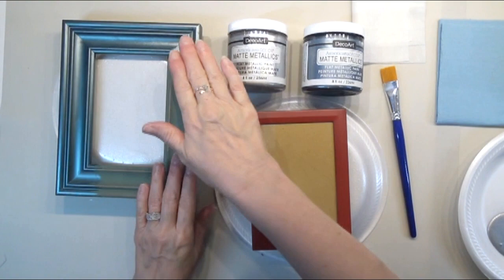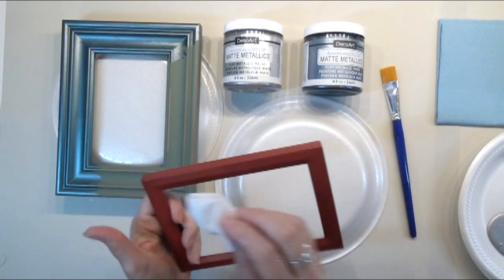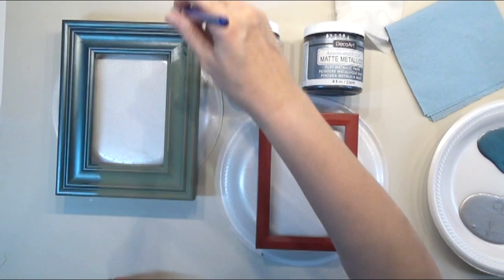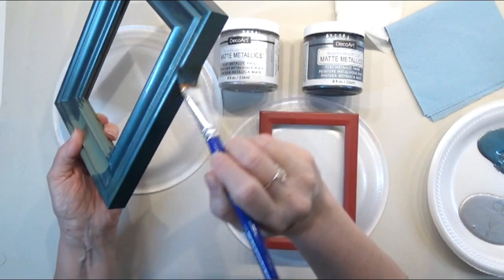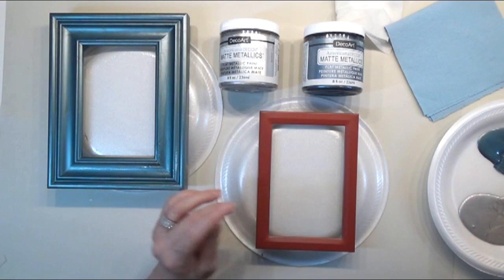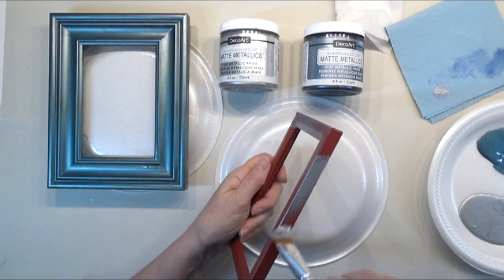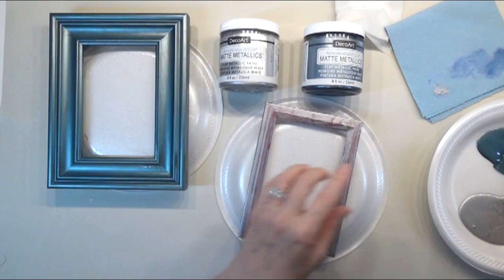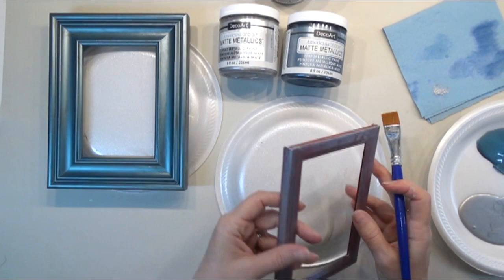Art For Everyone - Craft - Matte Metallic Frames | DecoArt®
Watch this tutorial with Lonna on how to up-cycle old frames with DecoArt® Matte Metallic™ paints!

Be inspired to up-cycle old frames with DecoArt® Matte Metallic™ paints. Follow along with Lonna Lamb for tips on how to achieve a shiny metallic finish that can be applied on a variety of surfaces.